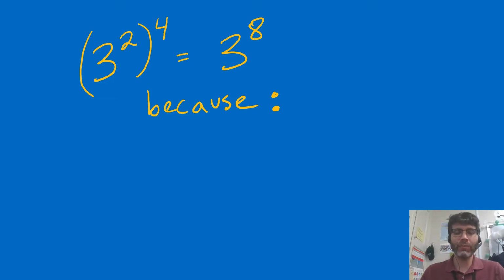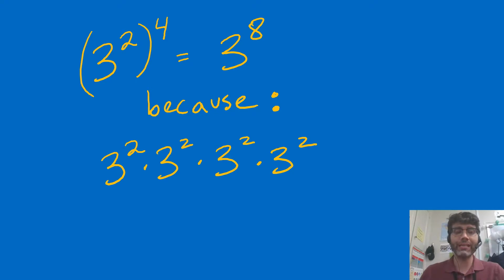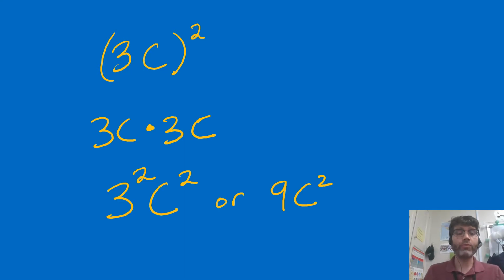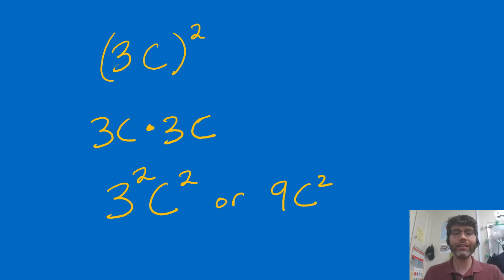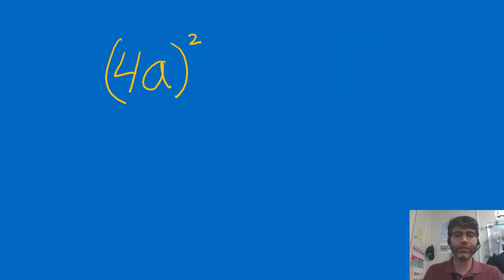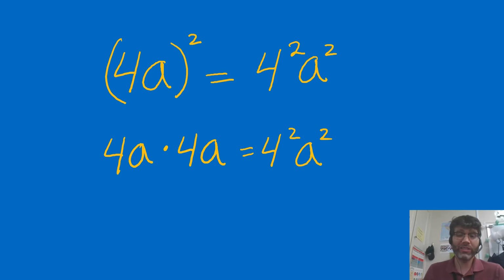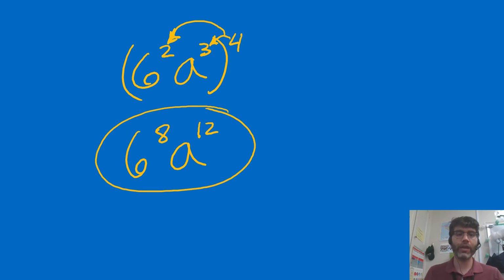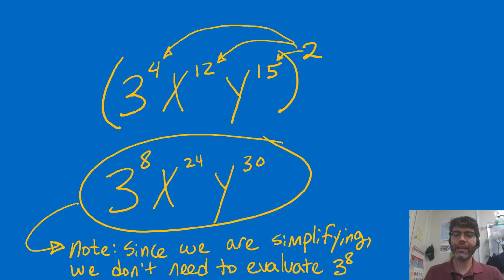Powers of Powers